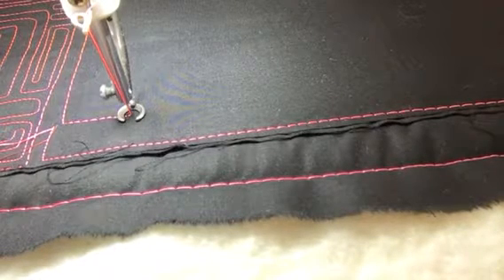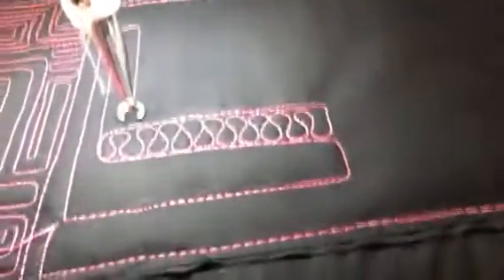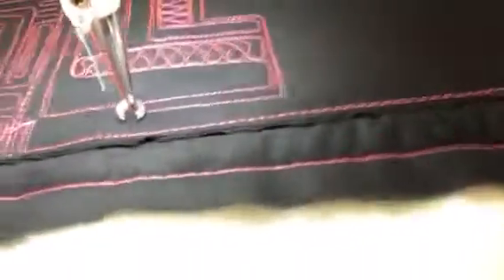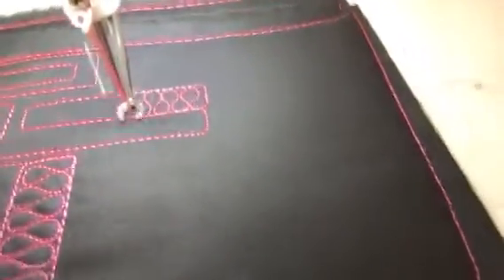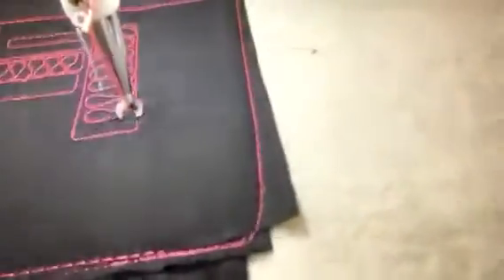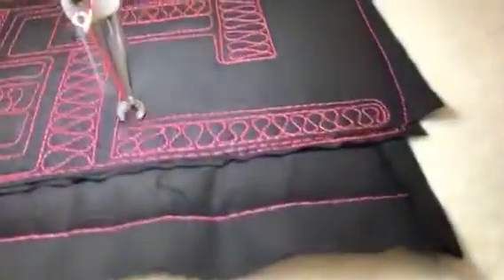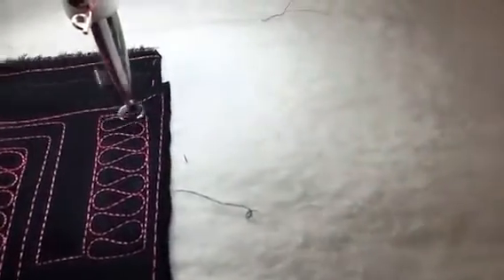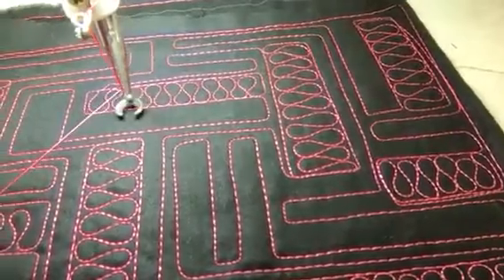Freemotion Quilting 201 #80 - Ribbon Candy Maze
100 Designs in 100 Days Part 2!  Here we go with a second set of 100 designs!
Lots of inspiration and education. Lots of fun and forgiving designs  to add to your free motion quilting toolbox.  Can be stitched on a longarm or sit-down machine.

Looking for a fantastic highly intensive Freehand Quilting online class?  Be sure to look at my
Killer Freemotion Skillbuilder Class.  Several options available!